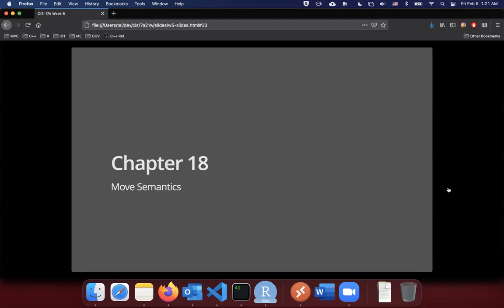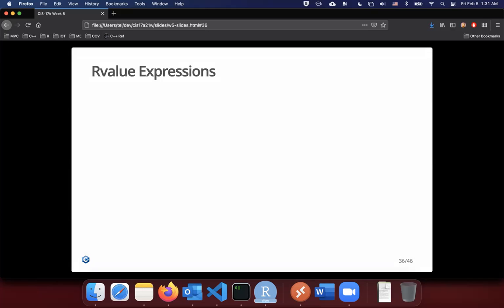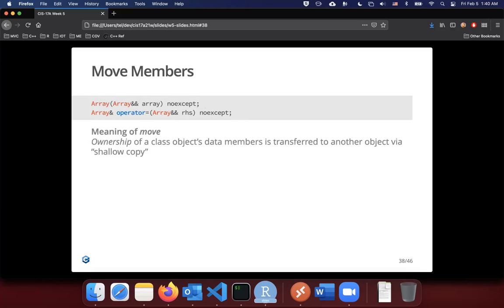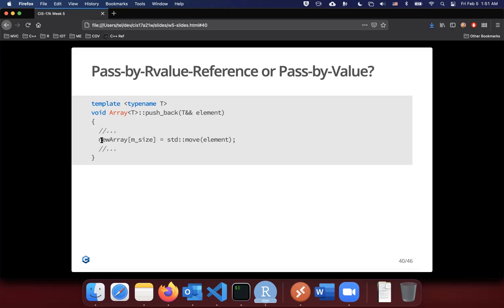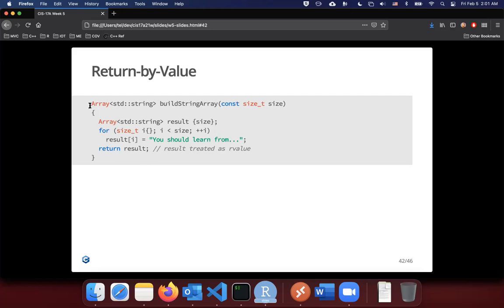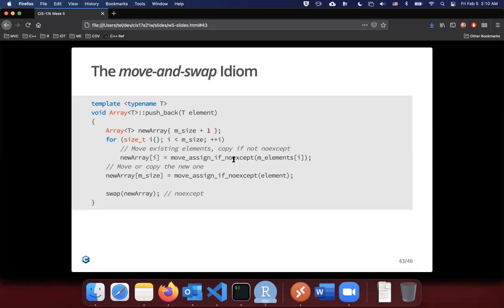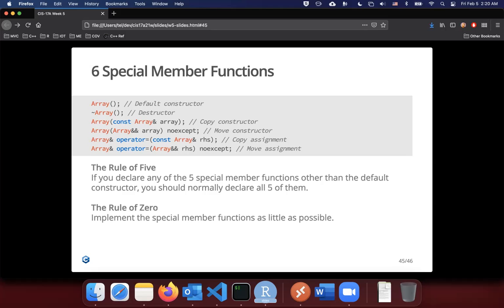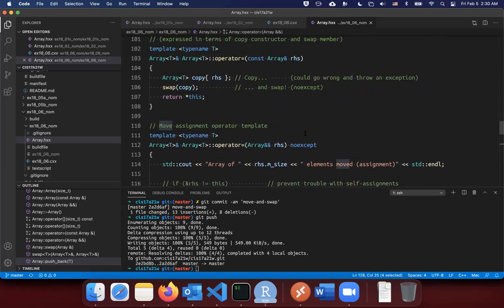[CIS-17A-21W] Chapter 18: Move Semantics